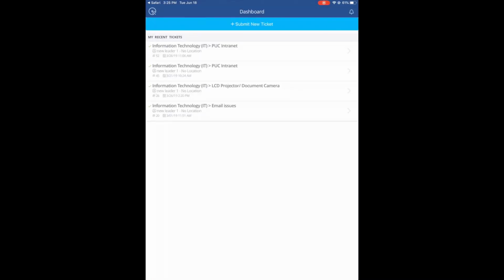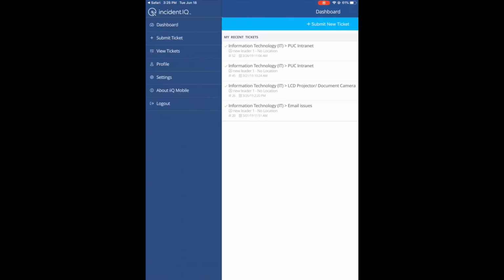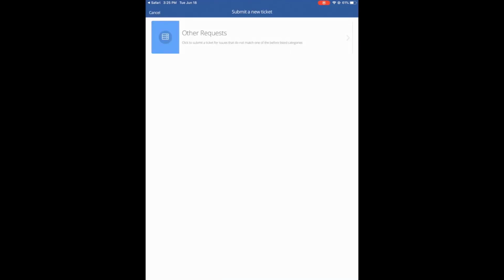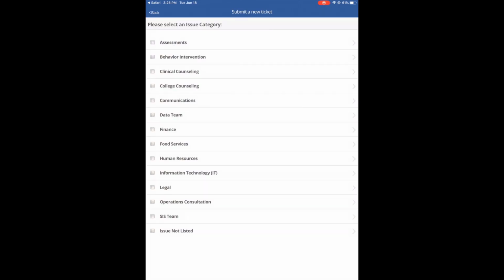Incident iQ for iOS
How to Install Incident iQ App for Apple iOS